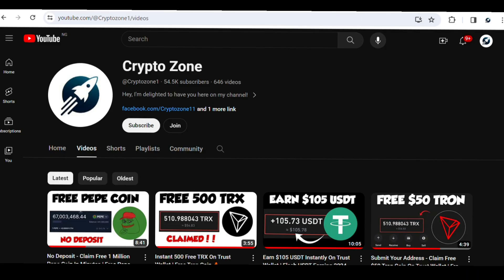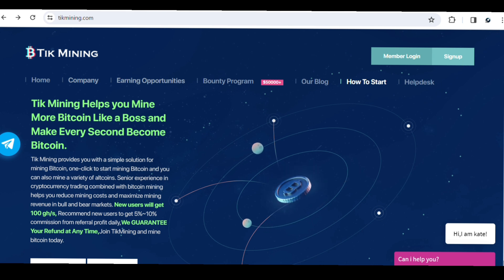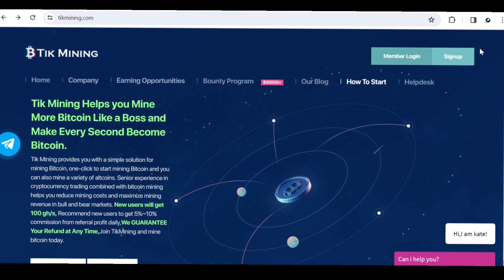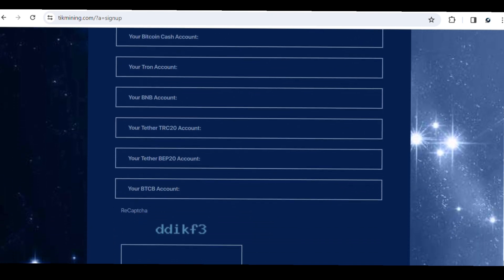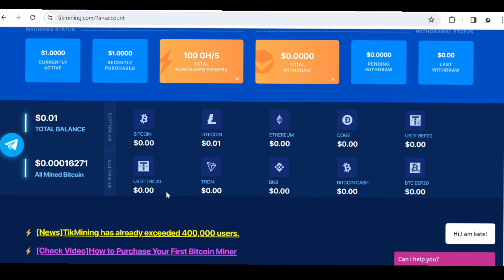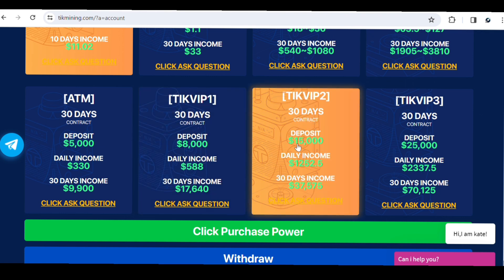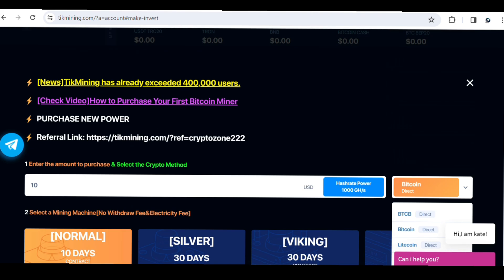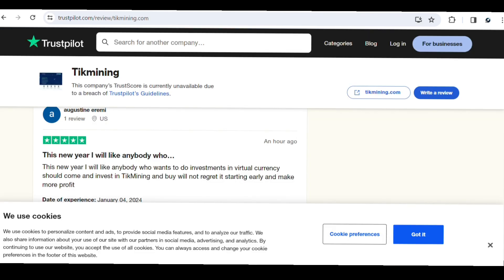No Investment - Claim Free $1 Bitcoin In A Minute | Free Bitcoin 2024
You can earn free BTC with the few steps above.